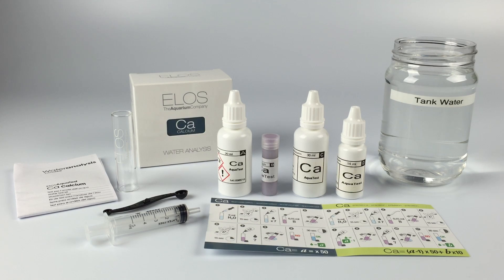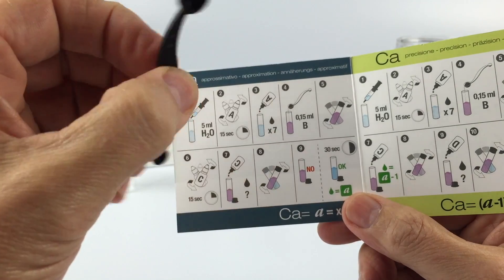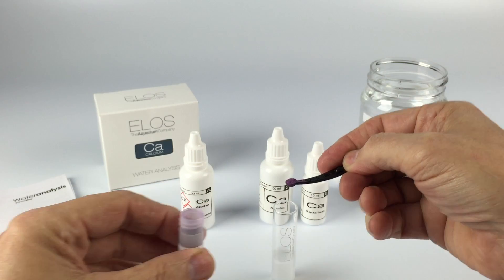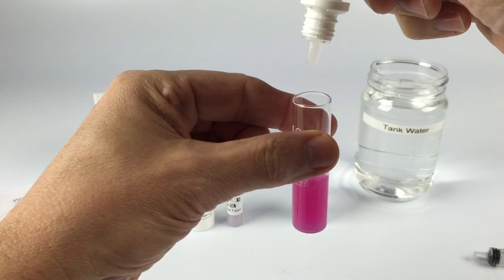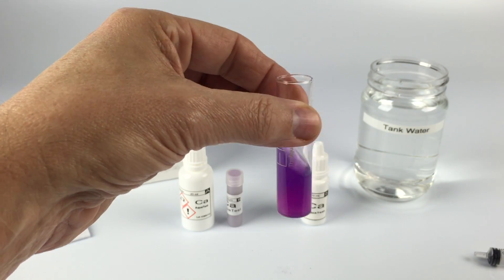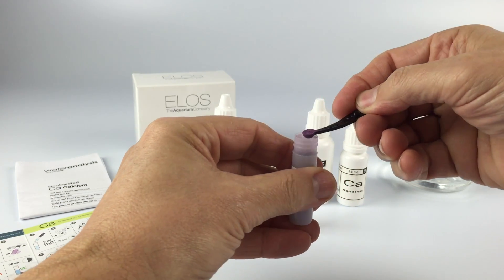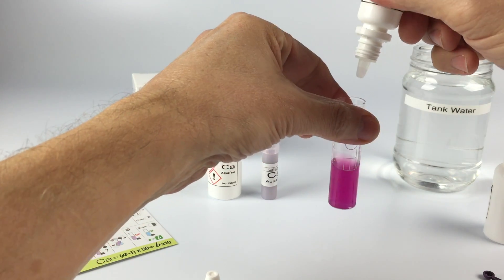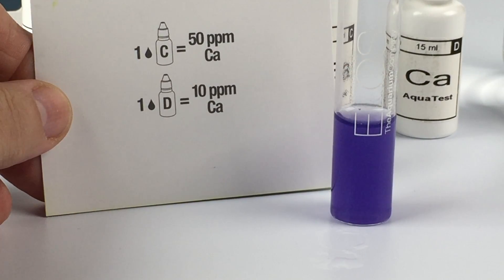Elos Calcium Test Procedure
This is how I perform the Elos Calcium test kit. It's important to follow the steps closely, especially at the end when the liquid switches from pink to blue.  Wait 20 seconds to be positive it stays blue and doesn't shift back to pink; if it did, add another drop and watch closely.  That is your final measurement.

Also, don't use the wrong end of the included scoop for the Part B powder. The drawing implies to use the larger end, but you need to use the .15ml (smaller) end.